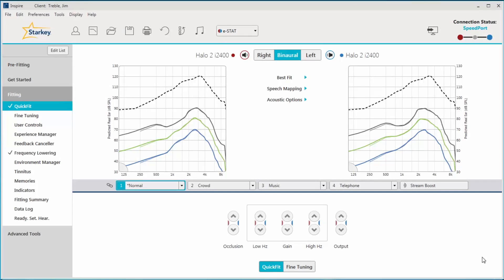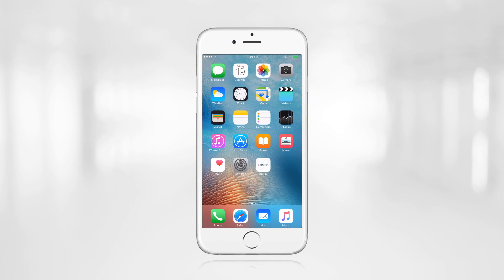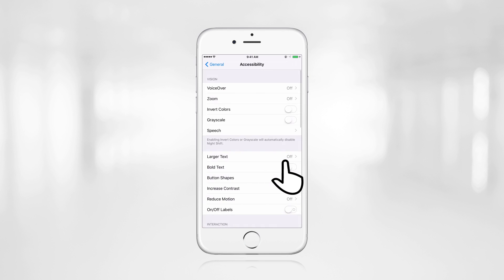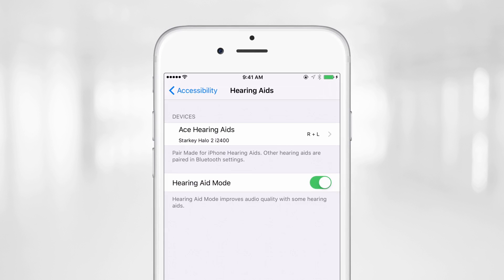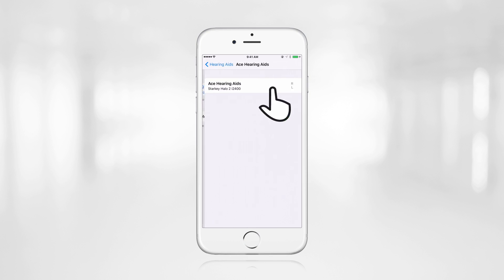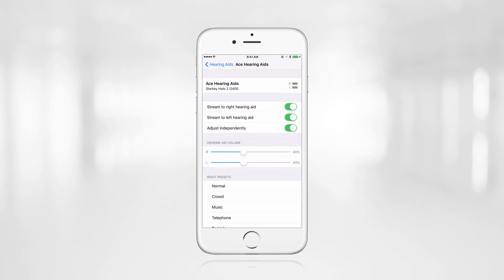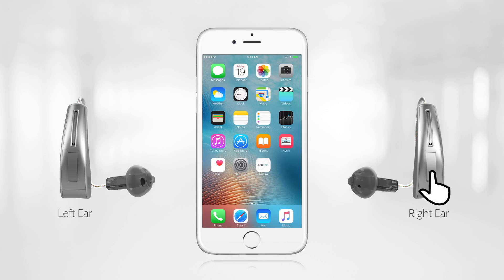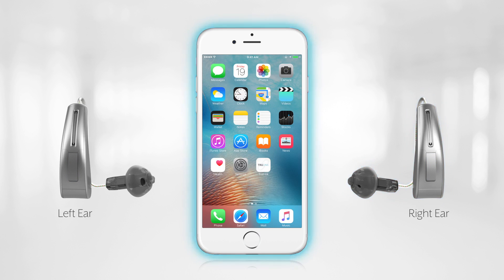Pairing Starkey Halo Hearing Aids with a Patient’s iPhone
Luis Camacho, Au.D. shares how to pair the Starkey Halo hearing aids to a patient’s iPhone.